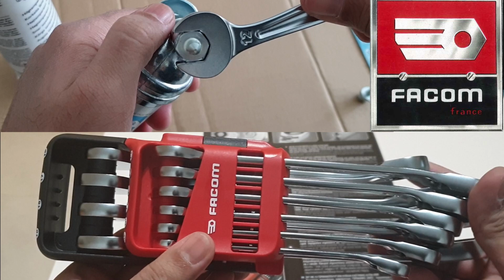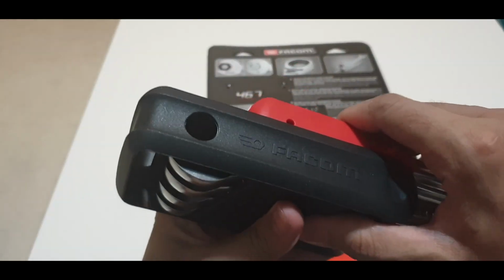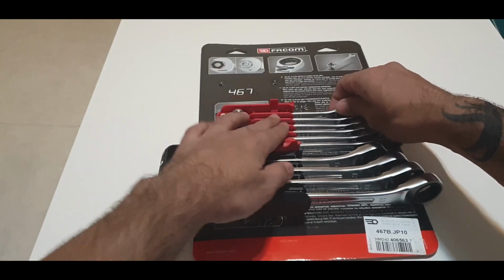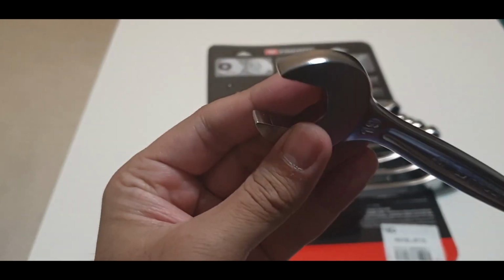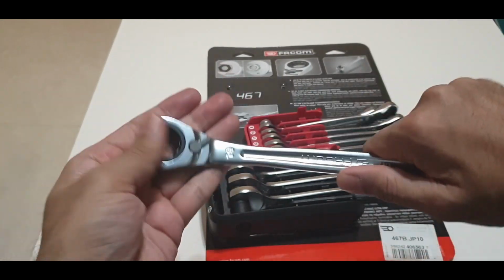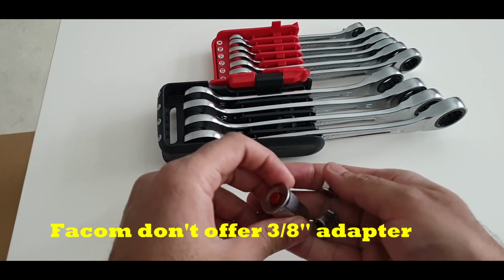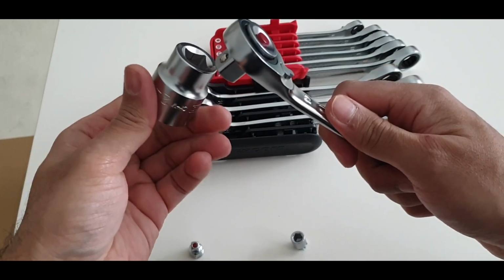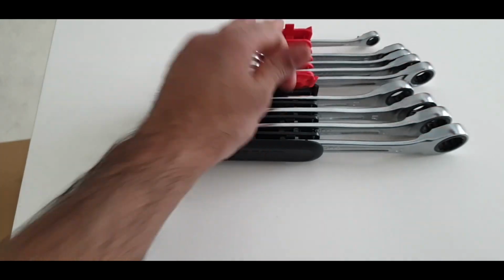Facom Ratcheting Wrench Review. Part number: 467B.JP10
German Amazon
USA Amazon